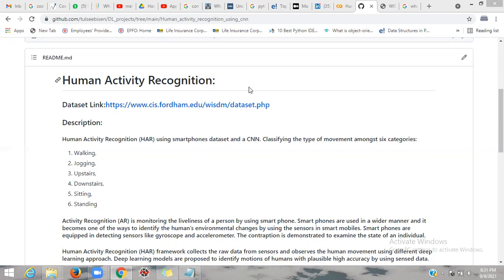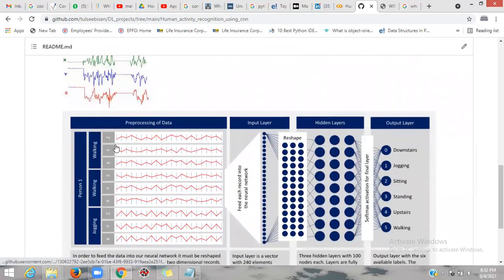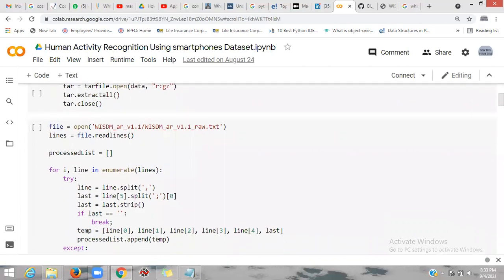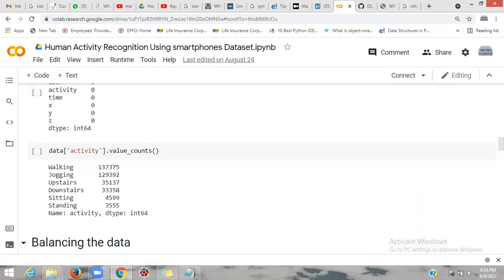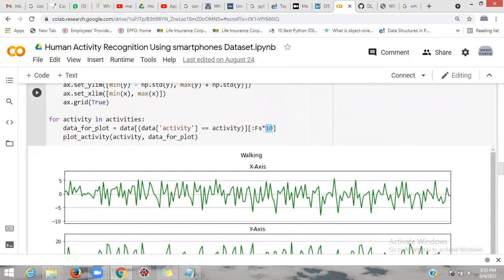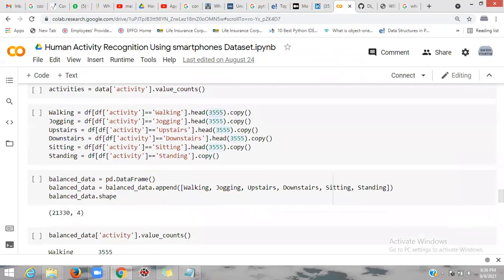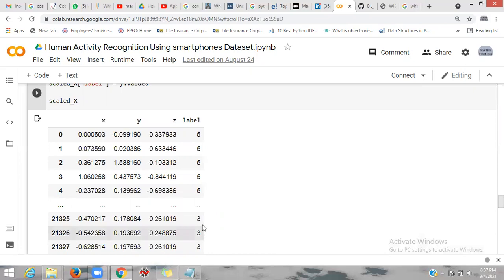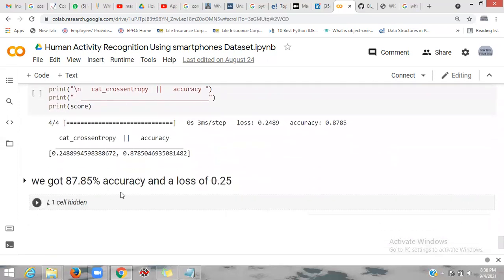human activity recogition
deeplearningai project Human activity recognition It uses raw data stored from sensors and observes the human movement using different deep learning approach. It's a challenging time series classification task which involves predicting the movement of a person.